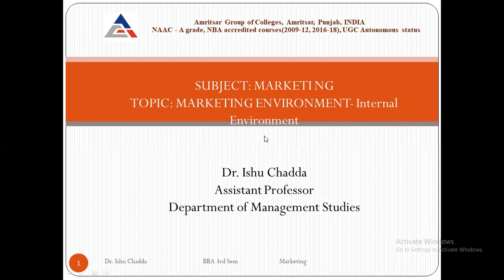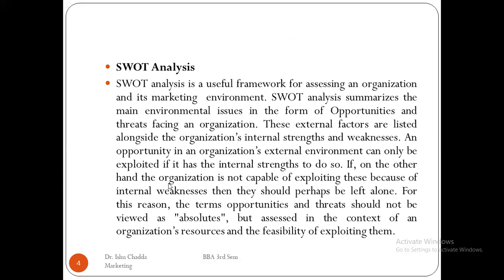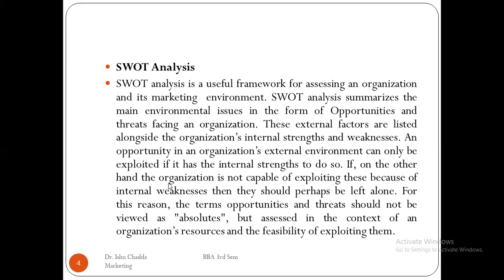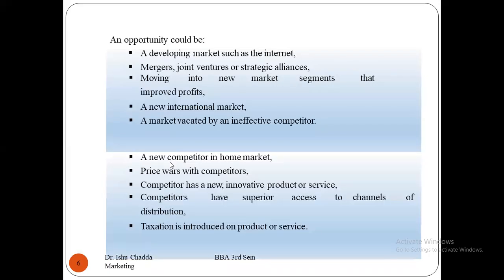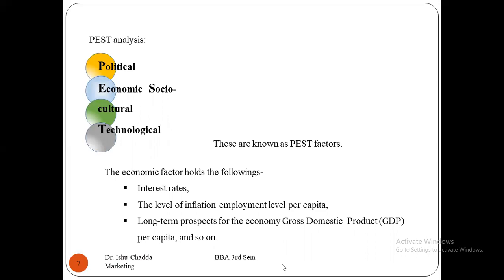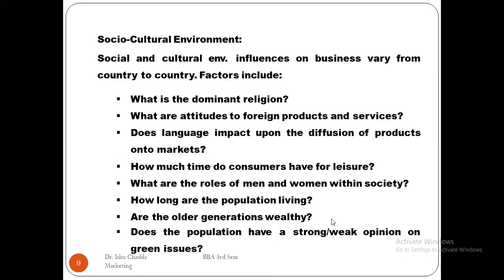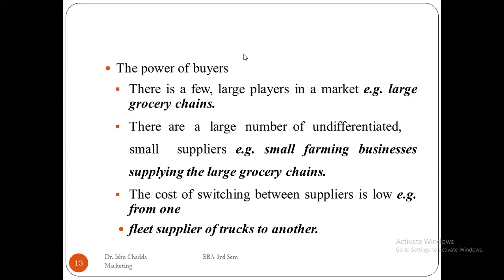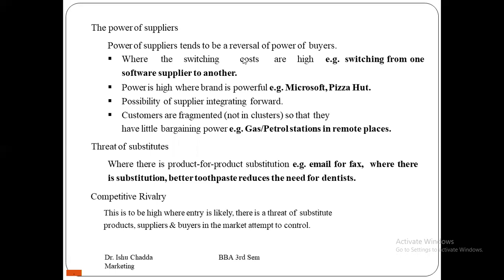Marketing Environment- II